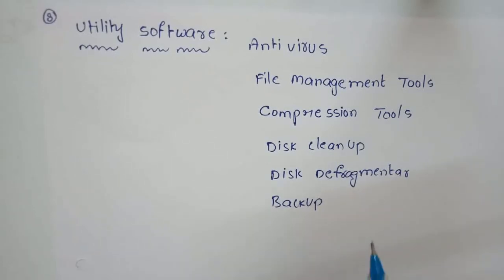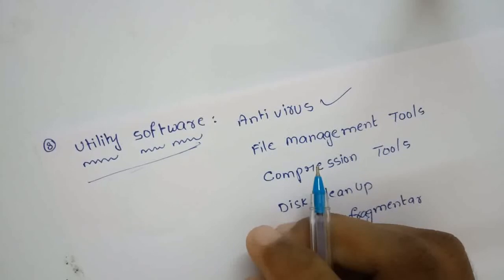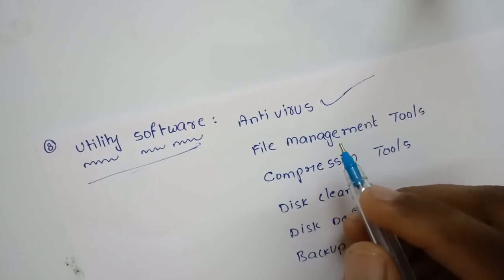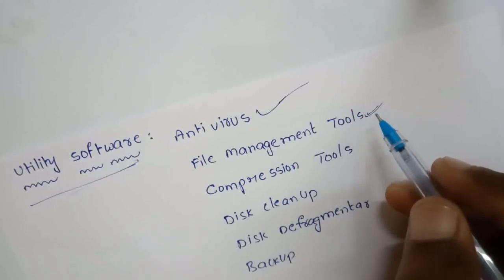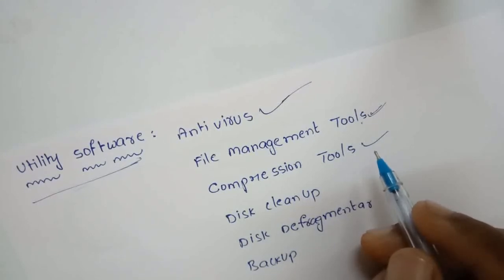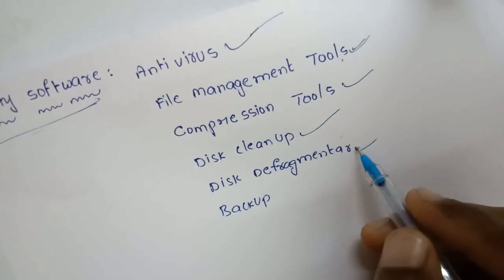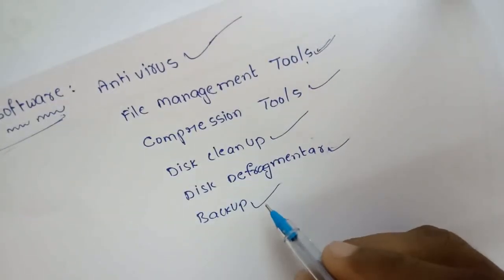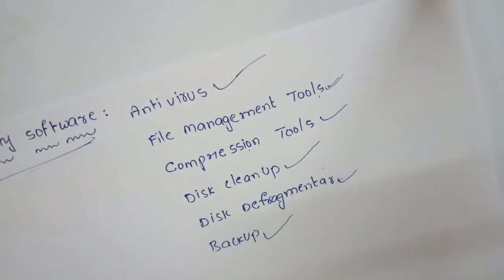Utility softwares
Utility softwares, anti virus, disk clean,disk defragmentation